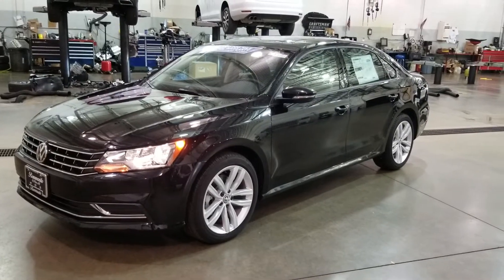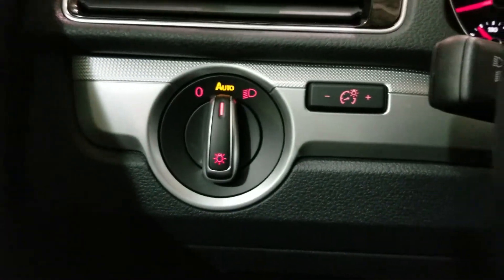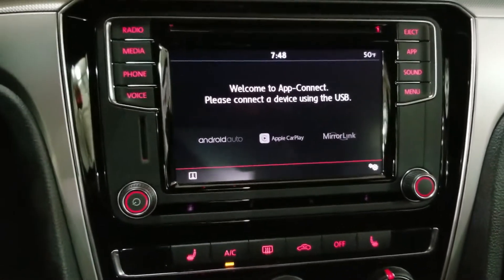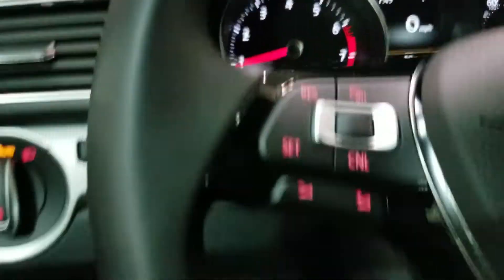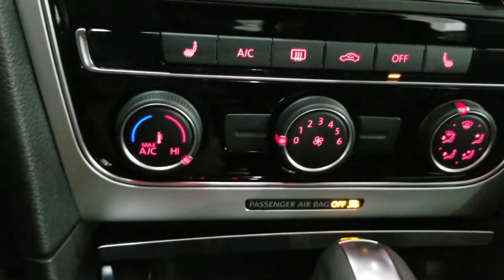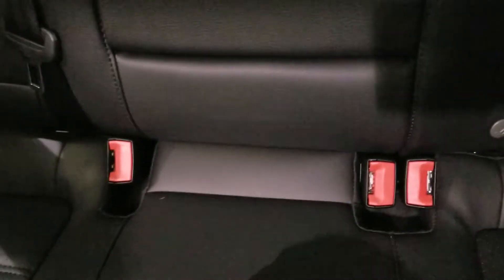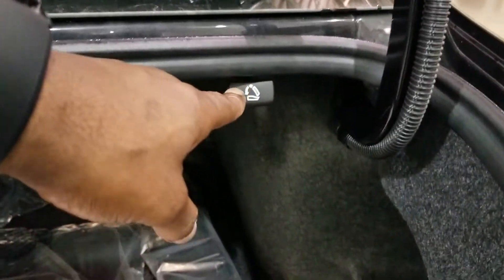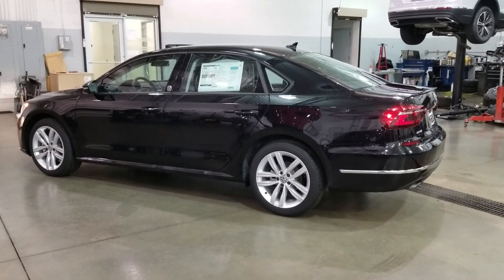2019 VW Passat 2.0T Wolfsburg Edition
2019 VW Passat 2.0T Wolfsburg Edition

Deep Black Pearl/Titan Black Leatherette